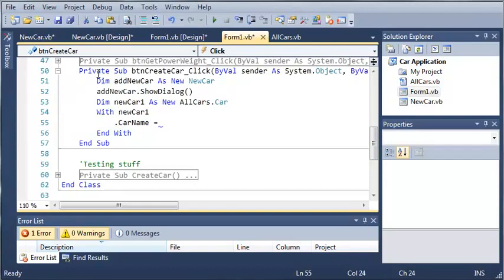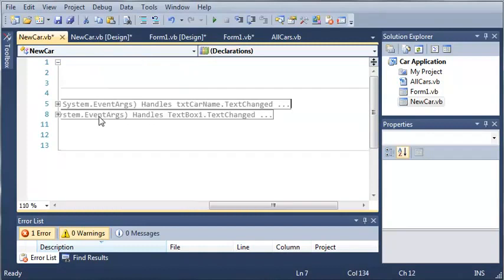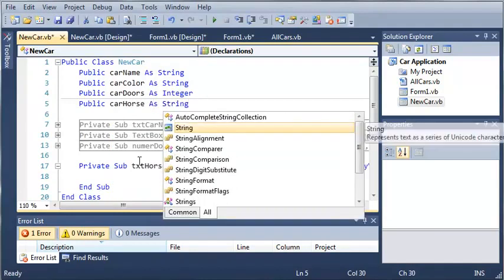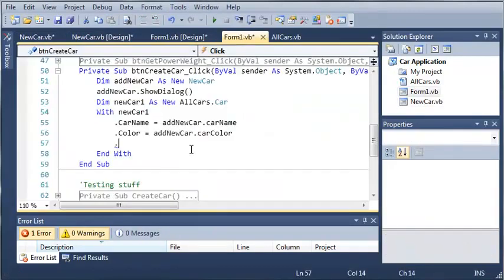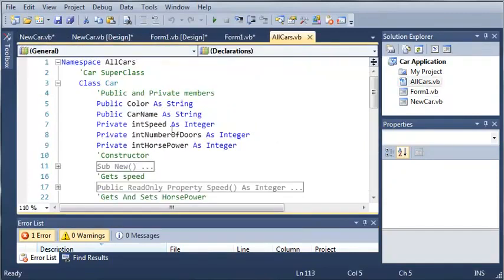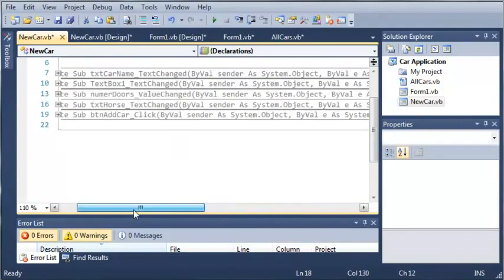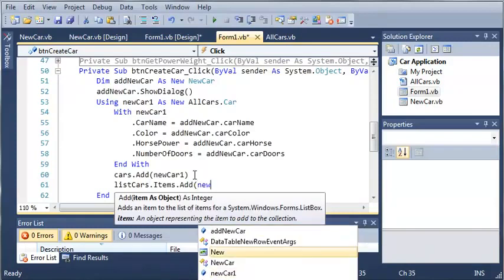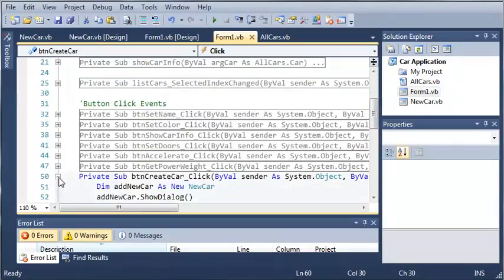Visual Basic Tutorial 118 Car Part 13 Adding Cars With AddCar YouTube